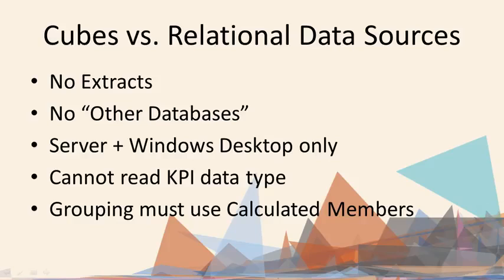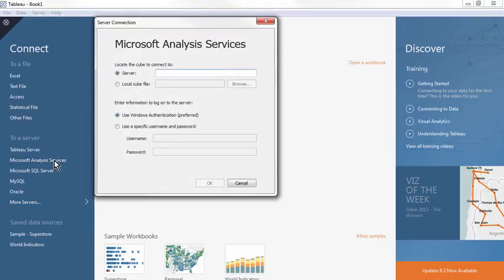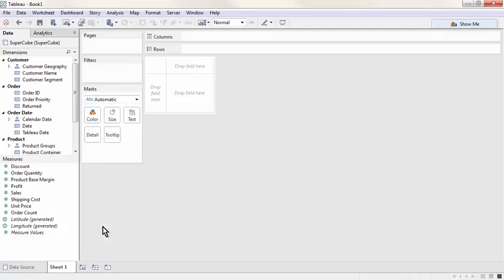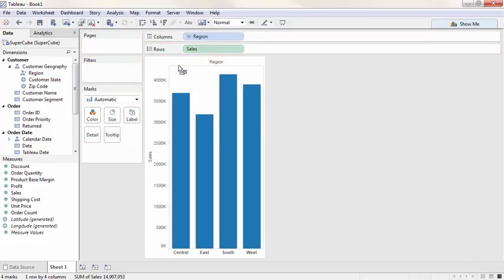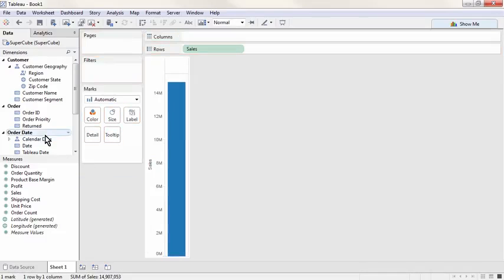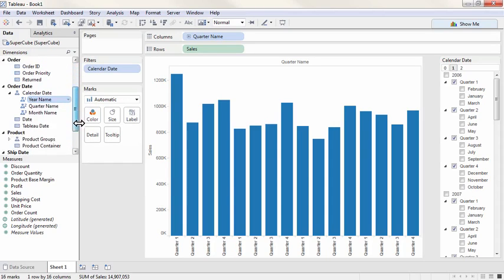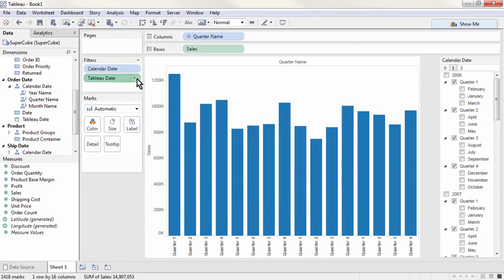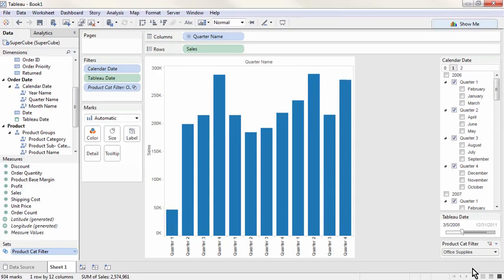Tableau Training & Tutorials 04 12 Connecting to Data Connecting to Cubes